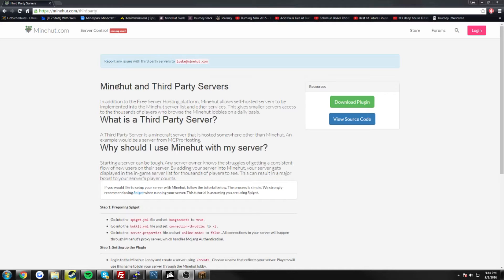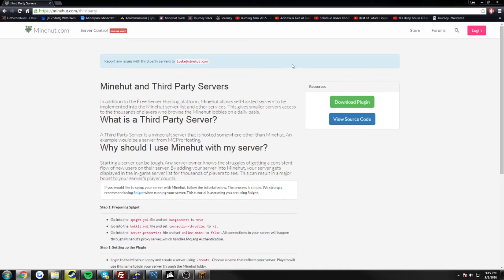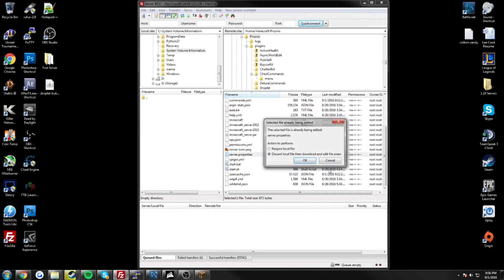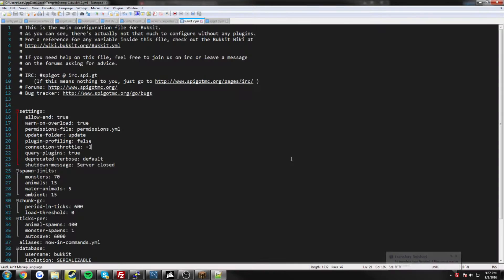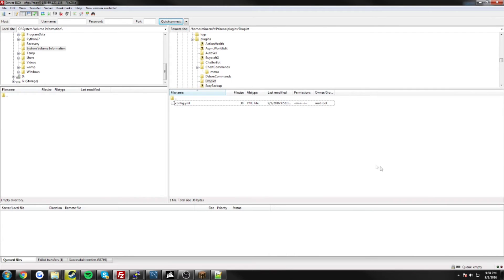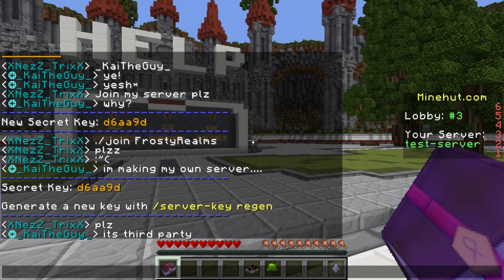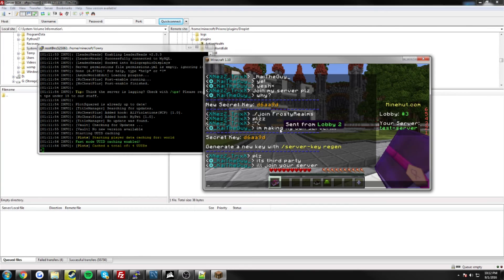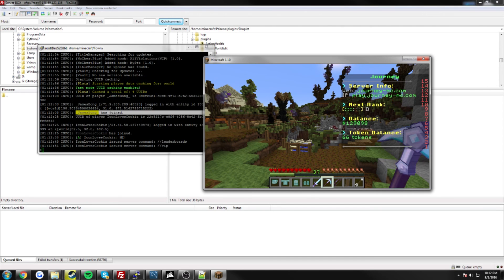Minehut | Third Party Server Tutorial